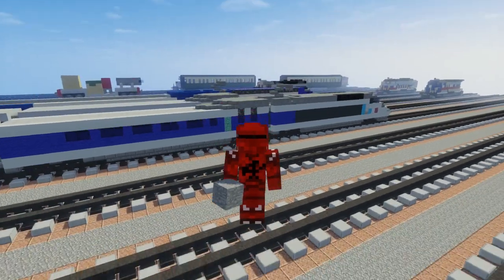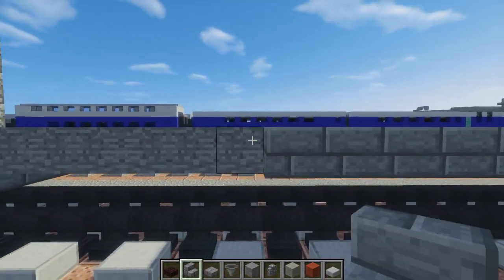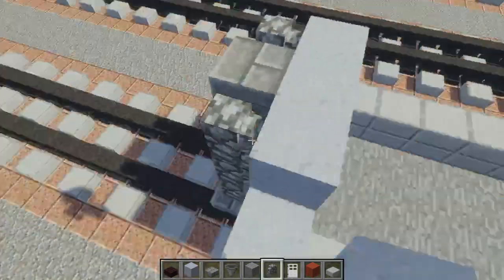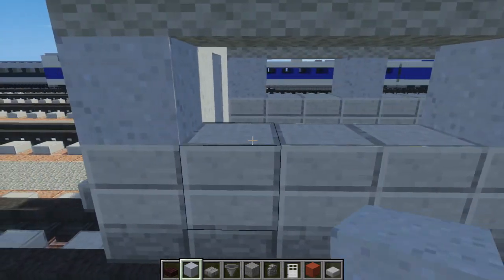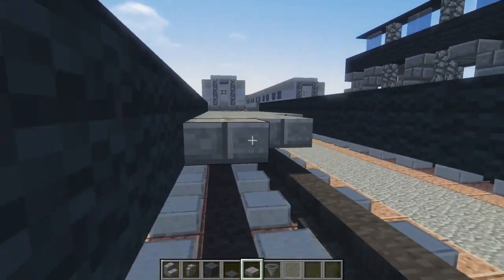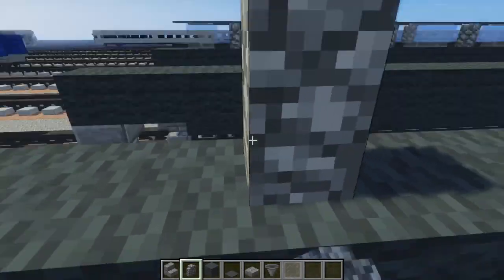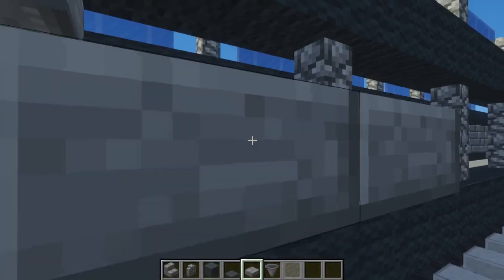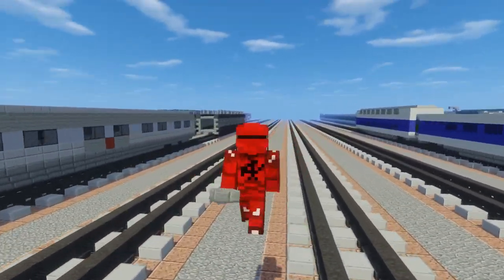Minecraft The Ghan Coach & Motorail Carriages Tutorial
Learn how to build The Ghan Coach & Motorail Carriage in Minecraft. This Australian Great Southern Rail train was commissioned by lolbiskets.